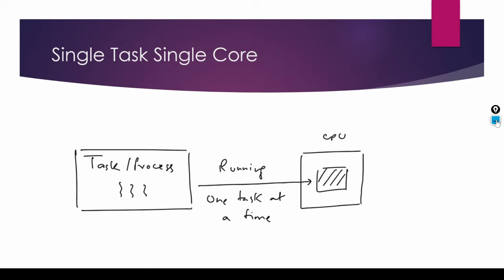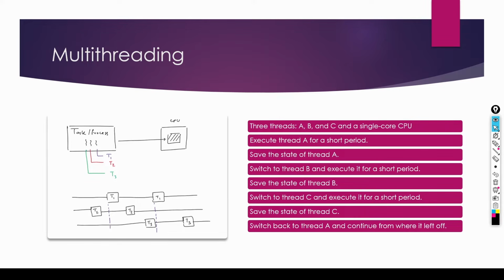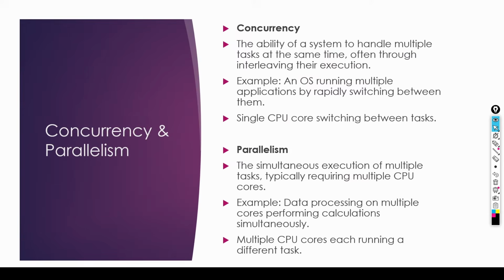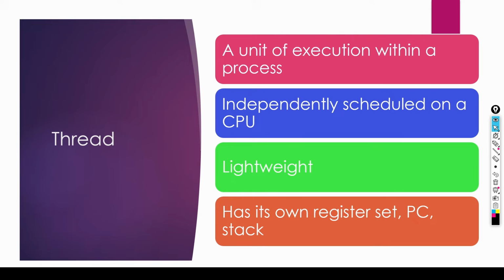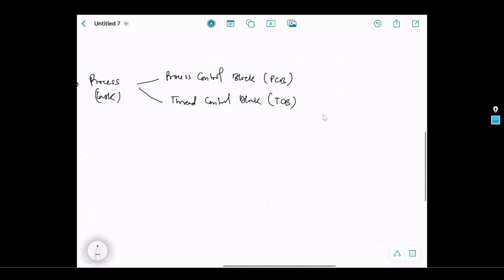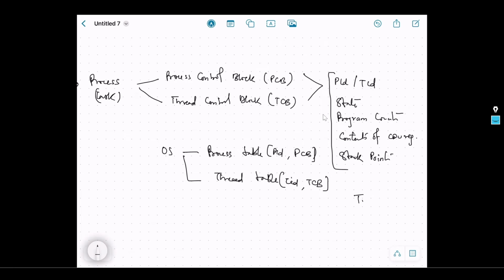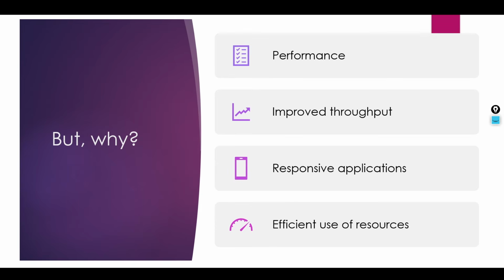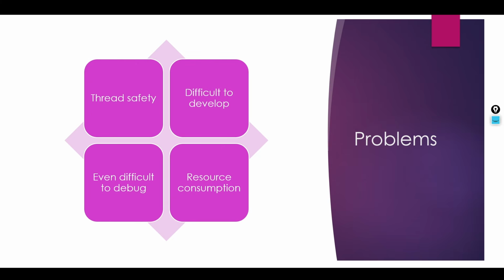Threads & Processes : Essentials for Java Developers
Welcome to our Java Concurrency series! In this first video, we dive into the foundational concepts of multitasking, multithreading, and how processes run on an operating system. Understanding these core principles is crucial before we move on to Java-specific concurrency topics.

In this video, you'll learn:
What is Multitasking?
How modern operating systems manage multiple tasks simultaneously.
Introduction to Multithreading
The basics of creating and managing multiple threads within a single process.
How Processes Run on an OS
The lifecycle of a process and how the OS handles them.
Understanding Threads
What threads are, their benefits, and common challenges.
Challenges and Benefits of Concurrency
Key considerations and advantages of using concurrency in your applications.
Before we dive into Java-specific concurrency mechanisms, it’s essential to grasp these underlying concepts. This video sets the stage for more advanced topics like Java threads, synchronization, and concurrent collections.

00:00 Agenda
00:38 Single task and single Core
1:24 Multi-tasking
2:21 Multi-threading
4:30 Context Switching
5:34 Concurrency & Parallelism
7:37 What is a Thread
8:34 How OS runs a Thread
13:56 Benefits
16:04 Challenges